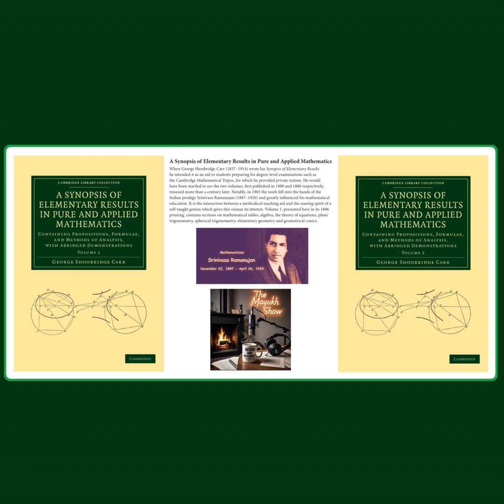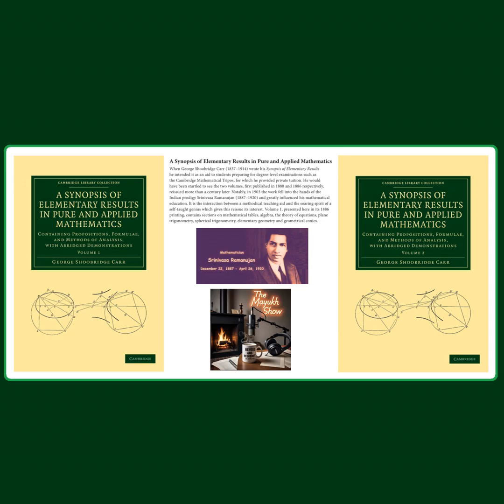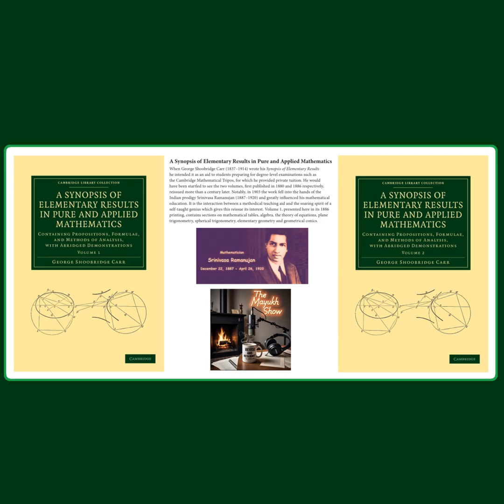A Synopsis of Elementary Results (Carr 1880-1886) - Weekend Classics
English Podcast starts at 00:00:00

Bengali Podcast starts at 00:29:48

Hindi Podcast starts at 00:36:01

🎙️✨ Welcome to “Revise and Resubmit” — your favourite stop for Weekend Classics! 🎧📚
This is the podcast where forgotten texts get a second chance, and old ideas find new voices.

🧮📖 Today, we rewind the mathematical clock to the year 1880, where a modest private tutor, George Shoobridge Carr, dared to write a book that would silently shape the future of mathematics. The episode is titled: “A Synopsis of Elementary Results in Pure and Applied Mathematics” — a book so crisp, so dense, and so unapologetically ambitious, that it turned from a student’s aid into the spark behind the genius of Srinivasa Ramanujan. Yes, that Ramanujan. 🔥🧠

Carr never imagined that his meticulously indexed, formula-stuffed pages—meant just for passing the Tripos—would ignite one of the greatest minds the world has ever known. 📘✍️ From algebra to conics, from spherical trigonometry to the theory of equations, this was less a textbook and more a mathematical jungle gym for a self-taught prodigy climbing toward the infinite.

💡 But here's the question: Can the structure of one man’s notes truly awaken the intuition of another? Or is genius merely waiting for the right page to turn?

🌟 A big thank you to George Shoobridge Carr for this timeless treasure, and to Cambridge University Press for reissuing it in all its glory.

Reference

Carr, G. S. (2014). A Synopsis of Elementary Results in Pure and Applied Mathematics (Volume 1 and Volume 2).

Archived PDF of the old book - G. S. Carr, A Synopsis of Elementary Results in Pure Mathematics,. C. F. Hodgson and Son, London, 1880, 1886; reprinted by Chelsea,. New York, 1970